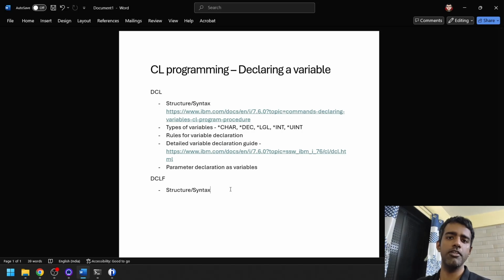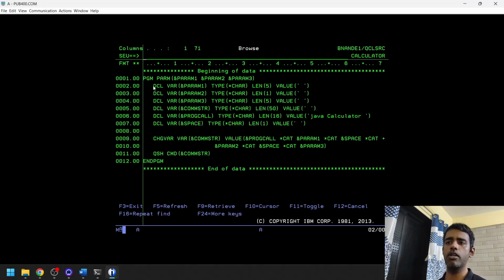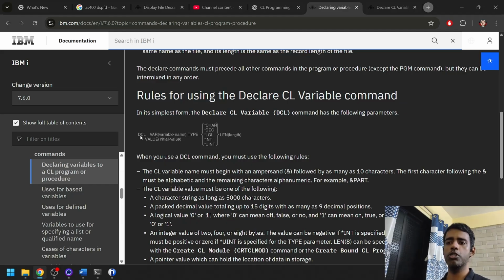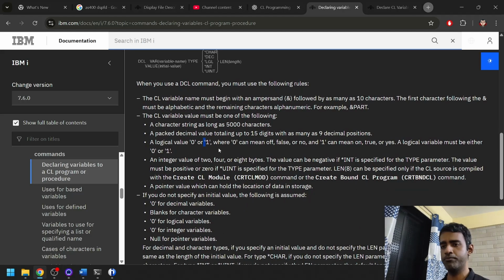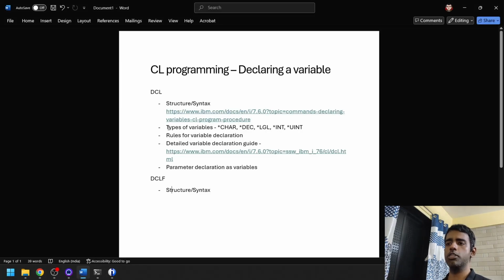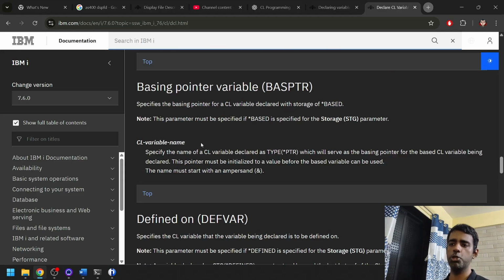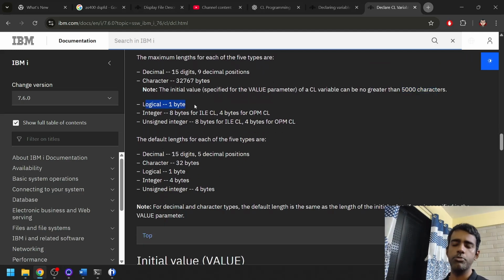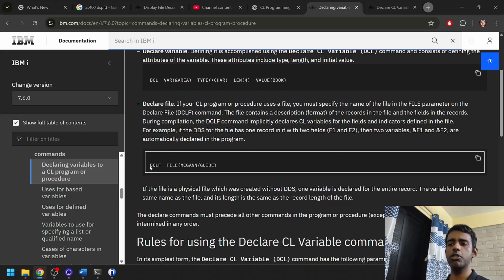Variable Declaration DCL - CL programming for beginners AS400 (IBM i)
DCL
- Structure/Syntax
- Types of variables - *CHAR, *DEC, *LGL, *INT, *UINT
- Rules for variable declaration
- Parameter declaration as variables
DCLF
- Structure/Syntax